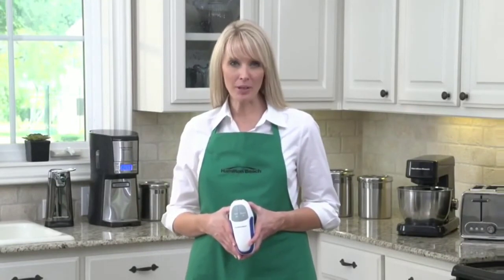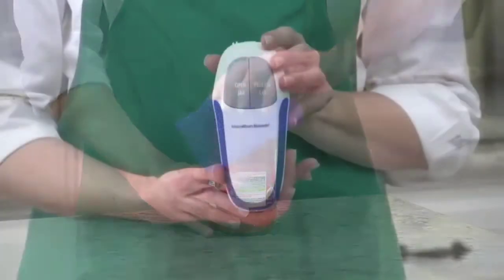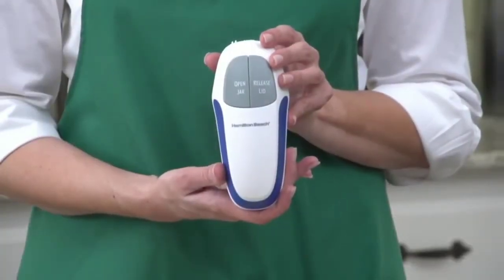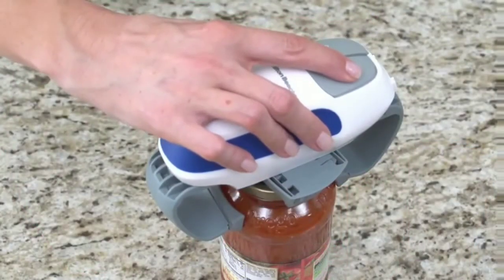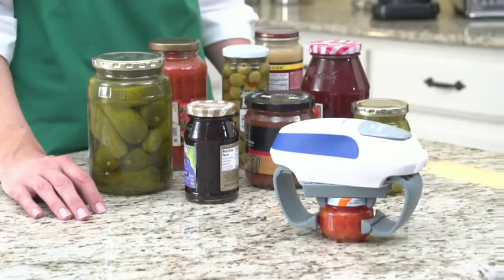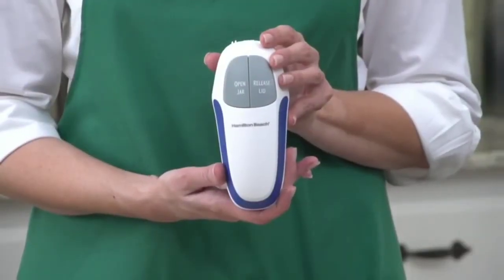7 New Kitchen Gadgets 2020 That Will Probably Change Your Life From Amazon..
7 New Kitchen Gadgets 2020 That Will Probably Change Your Life From Amazon..
❣                                      product links:                              ❣

1.Food Storage Containers
2.Cutting Board & strainer
3.Sink Strainer
4.Automatic Jar Opener
6.Trash Compactor
7.Smart Kettle